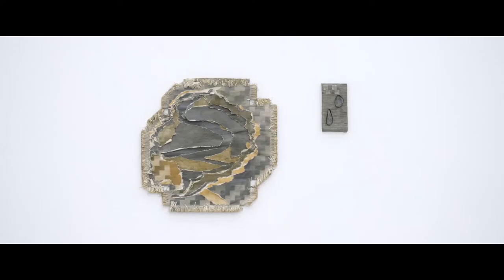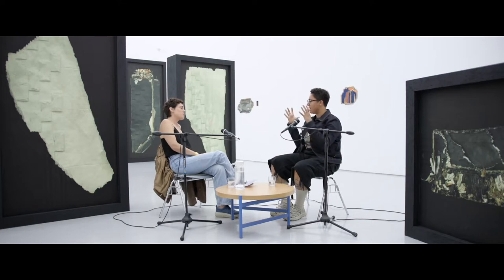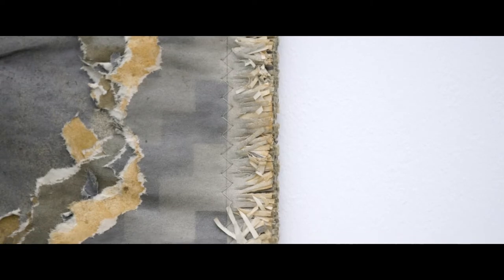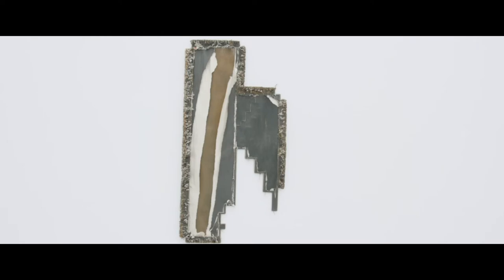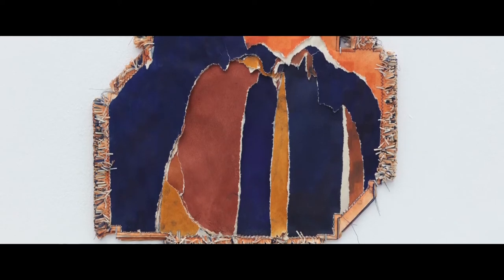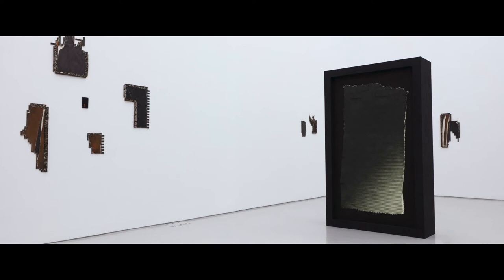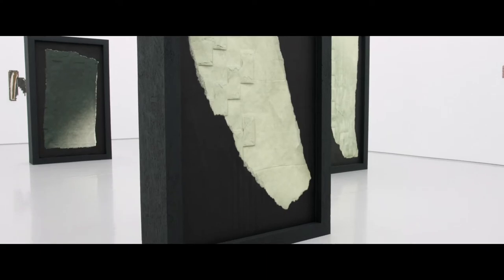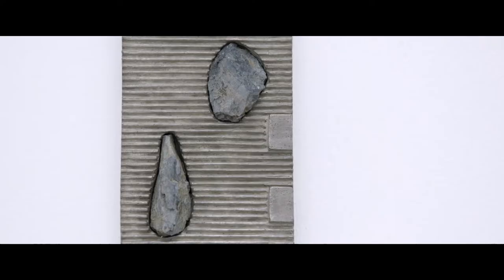In conversation: Tanoa Sasraku and Rosalind Nashashibi at Spike Island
Exhibiting artist Tanoa Sasraku is joined in conversation by artist Rosalind Nashashibi to discuss Sasraku’s solo exhibition Terratypes at Spike Island (Saturday 28 May to Sunday 17 July 2022) and its broader themes, followed by a Q&A with the audience.

This in-person event was recorded on Thursday 9 June 2022.